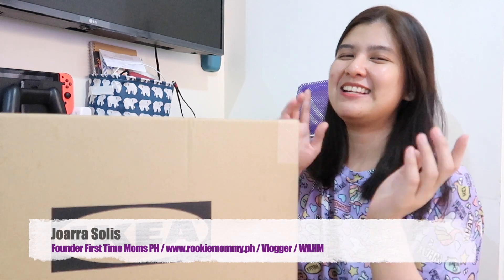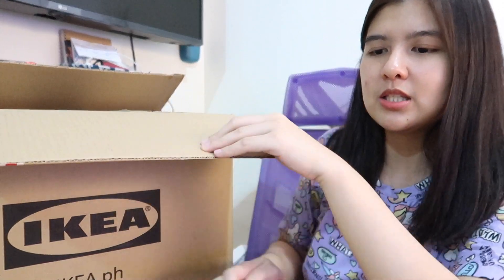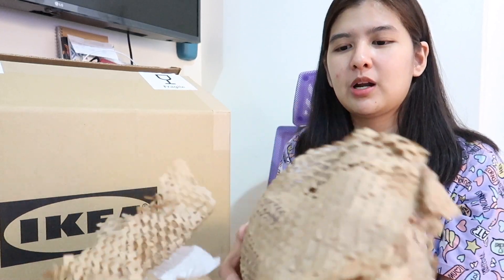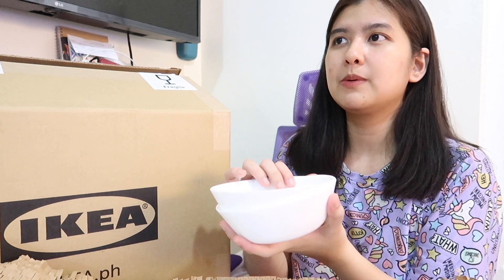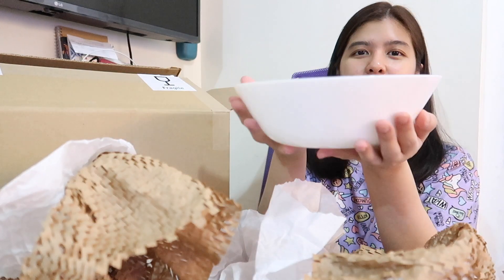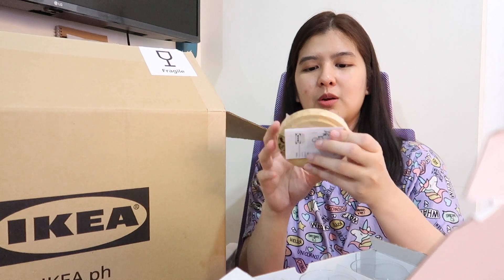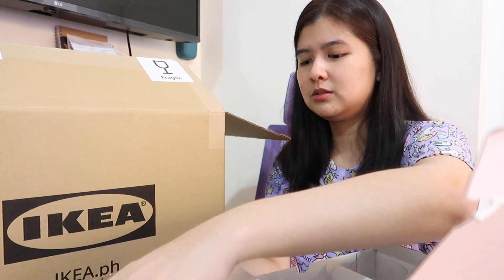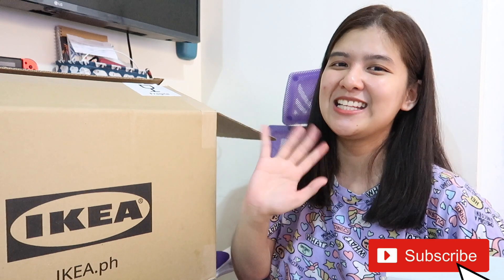UNBOXING IKEA PH HAUL - P1,000 BUDOL